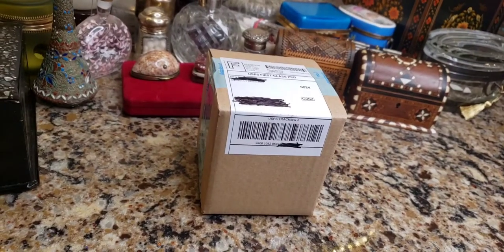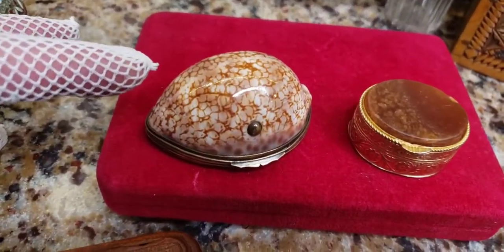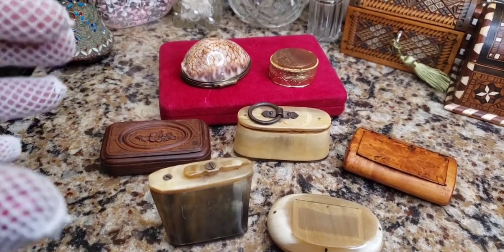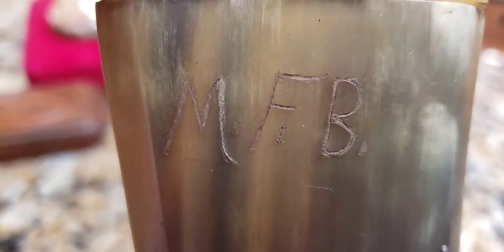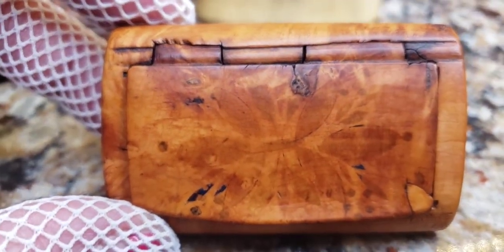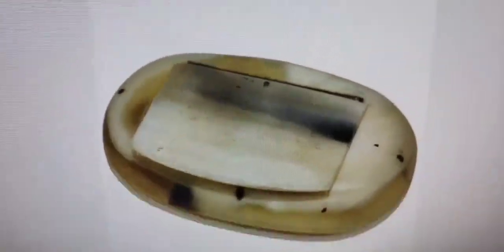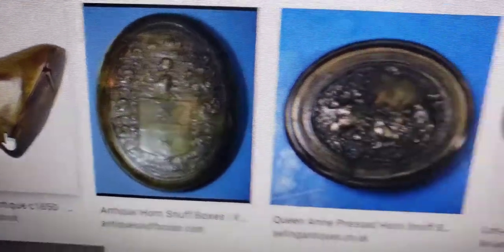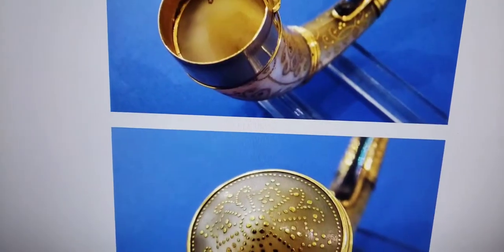eBay Score! Unboxing Antique Tobacco Snuff Boxes Found On Ebay